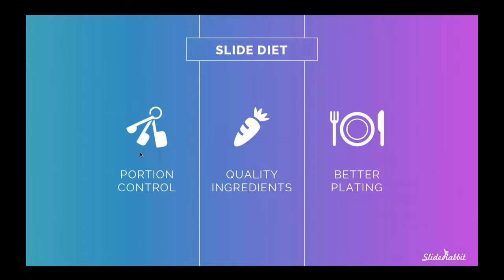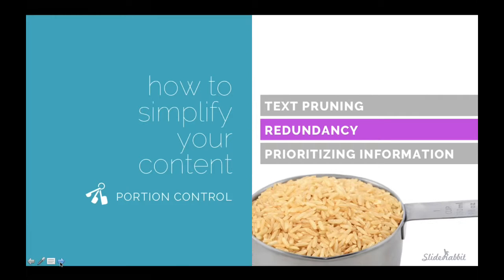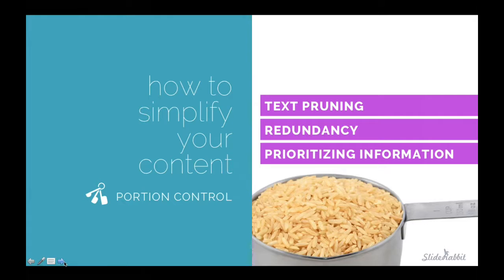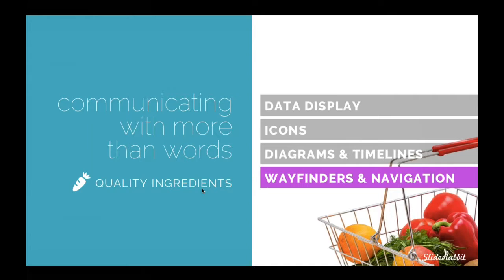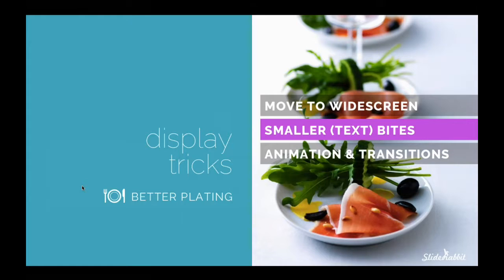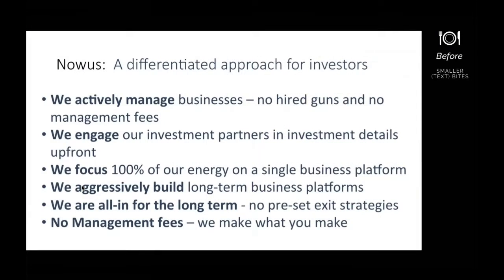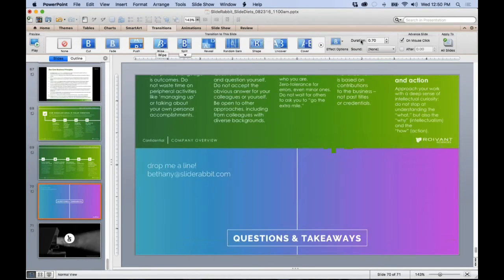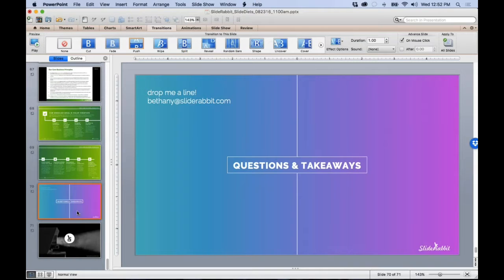[Webinar] Slide Diets: Before & After Design Tricks to Slim Down your Content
Are you slides “over-stuffed” with too much content? Are they readable? Or, is the type so small, you need to include a magnifying glass to read it? If you answered yes to any of these questions, then watch this recorded webinar from PresentationXpert with designer Bethany Auck. It is the perfect chance to learn how to slim down your slide content.

Learn how to take those over-stuffed slides and transform them into bite-size snacks – easier for your audience to digest and enjoy. Bethany uses real-life before & after examples to explain how to reduce content without losing data and meaning. The focus is on producing clearer visual communication to be a better and more effective presenter. Discover how to produce better slides, how to reduce content to the essentials, and how to streamline your presentation design, better communicating the important content.